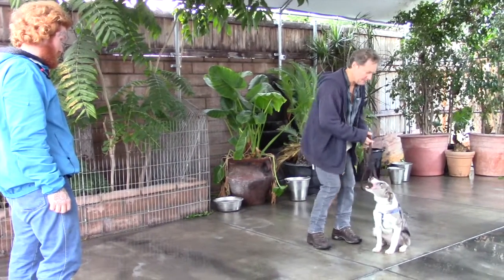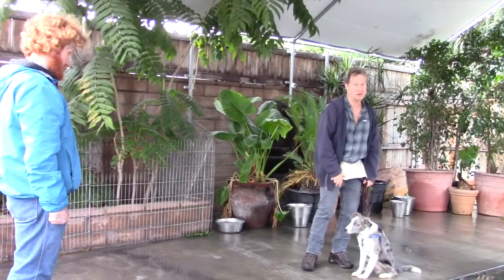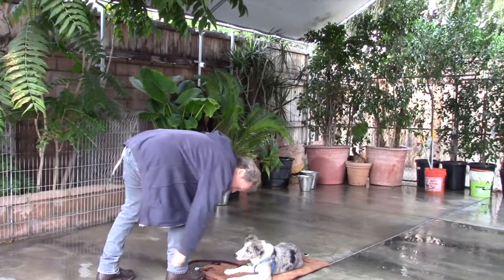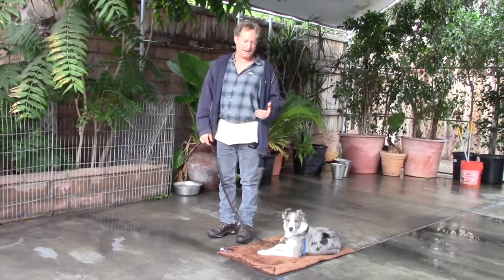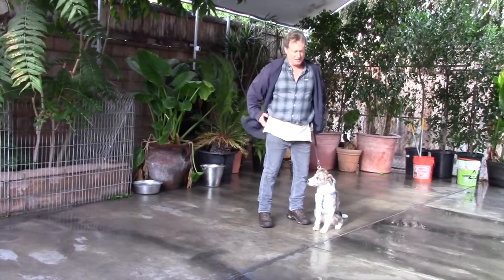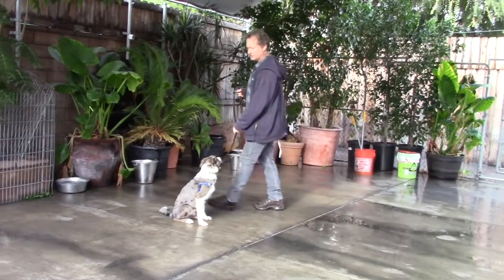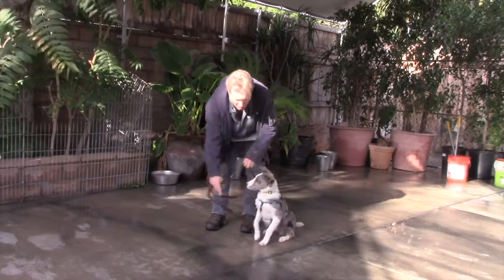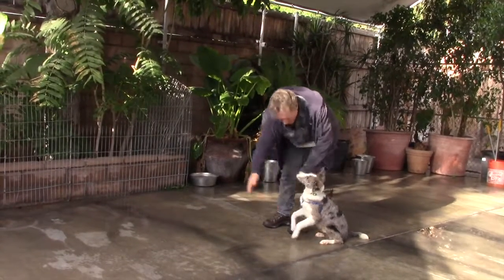Biscuit - Blue Dog Ranch Training